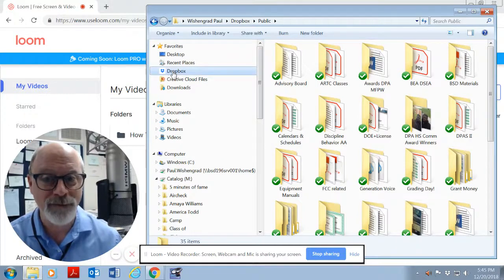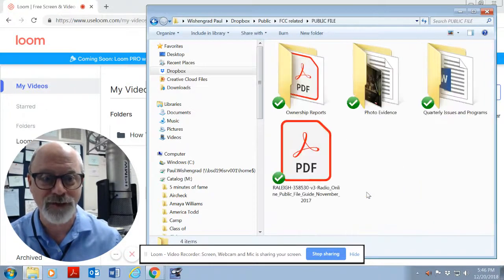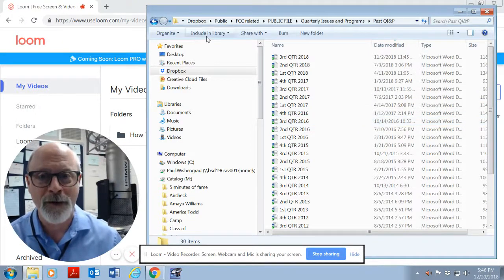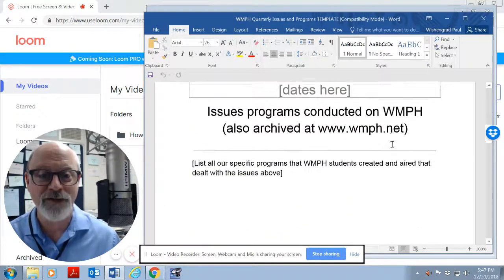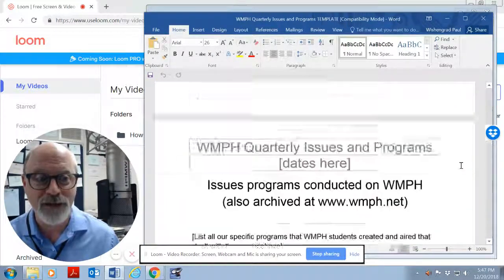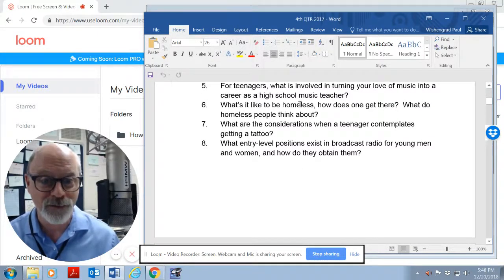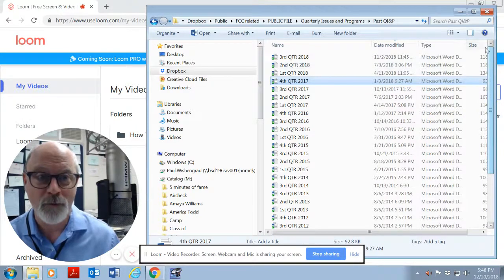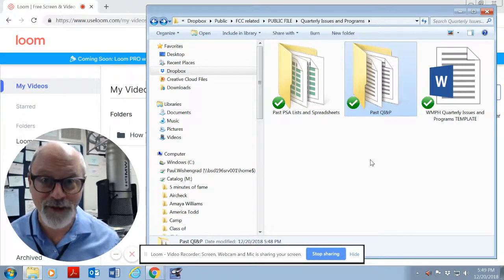WMPH Compliance: Find Quarterly Issues & Programs List